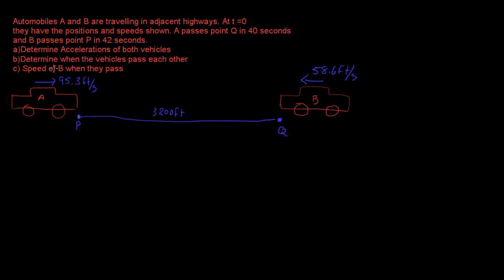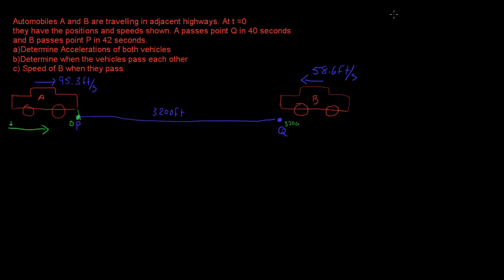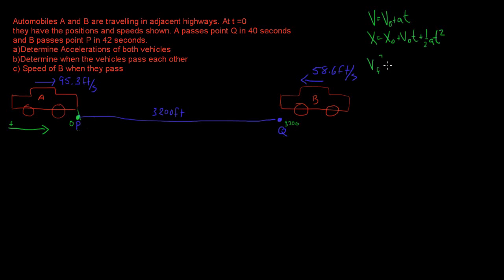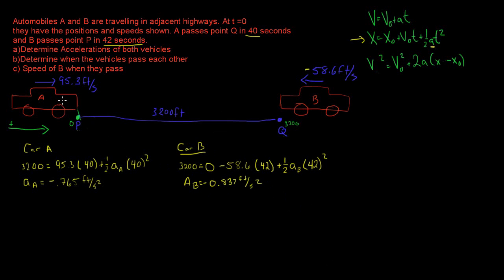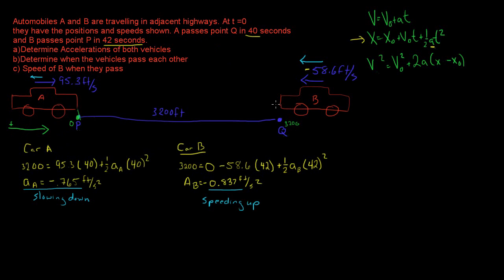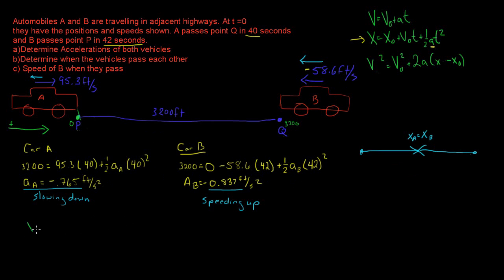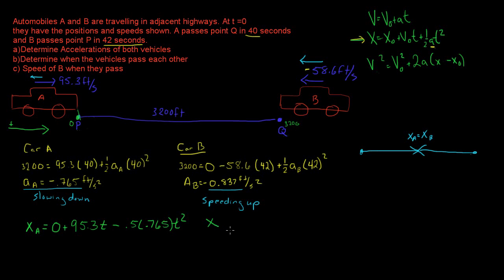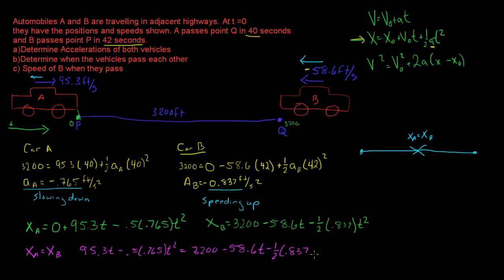Dynamics - Motion of several particles (Beer 11.43)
In the video please note that for Car B, the final position should be 0 and the initial position should be 3200. So the equation should be 0 = 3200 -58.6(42)+1/2(A_B)42 ^2

URI (Spring 2015) Dynamics
Vector mechanics for engineers, Beer, 10th ed.